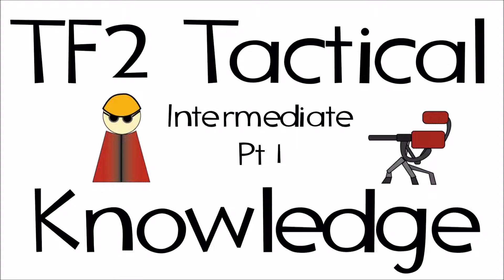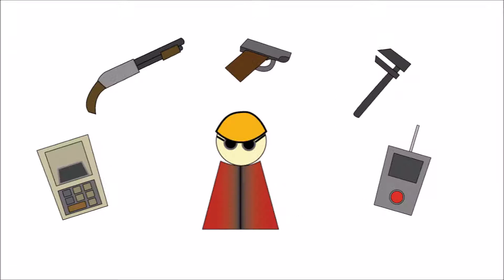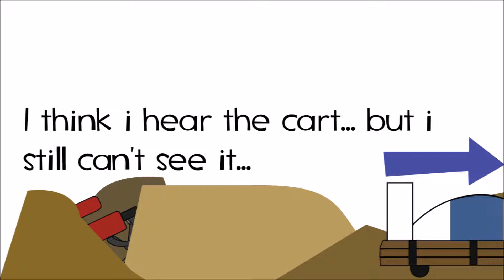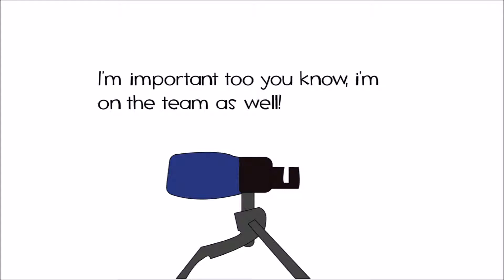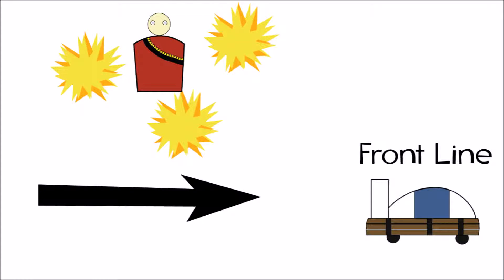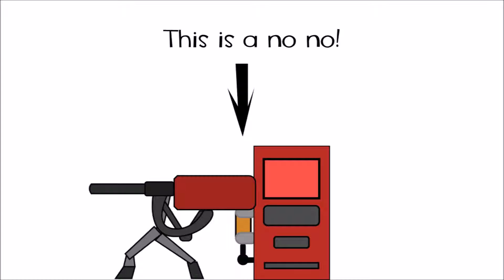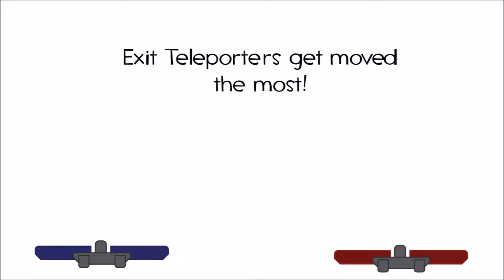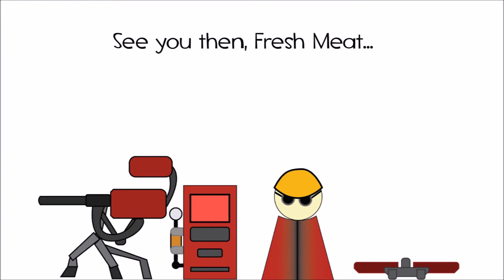TF2 Tactical Knowledge: Engineer Intermediate PT 1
TF2 Tactical Knowledge

Engineer Intermediate Guide

This is an intermediate guide in how to play the Engineer class at the competitive level.

People involved with this Project are, myself, ImperatorDavius as overall Director/Artist of the TF2 Tactical Knowledge Project, and my fellow editor, Doctor Fluttershy as Project Assistant.

All Images are my own, Music cover created by Doctor Fluttershy.